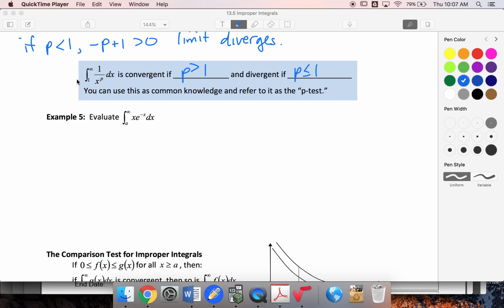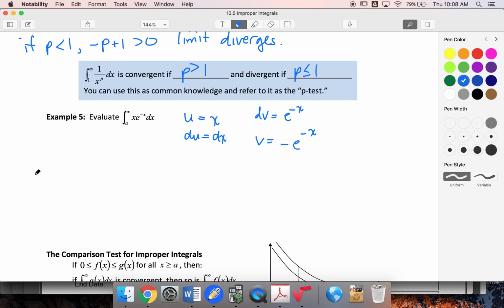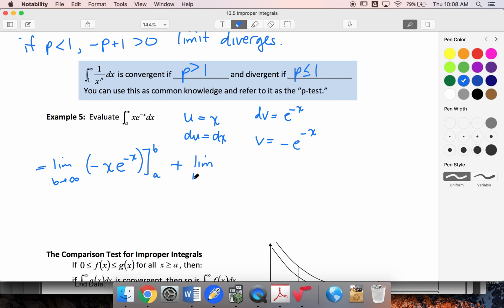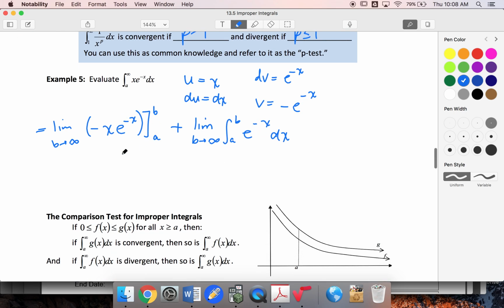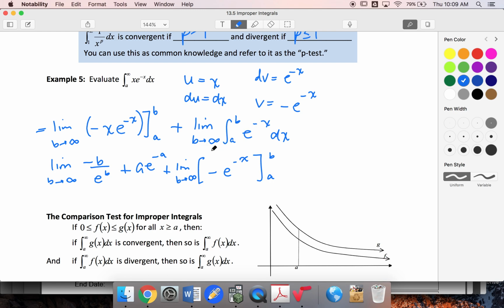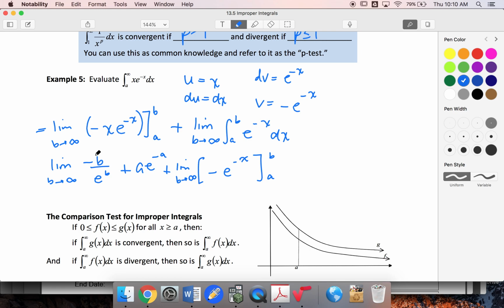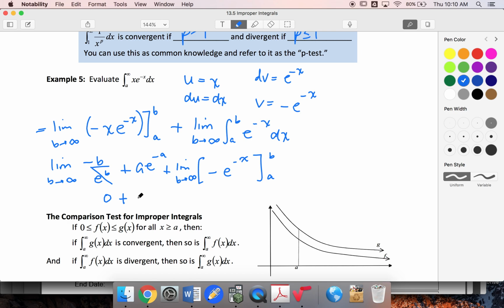IBHL 9.4 Ex5 Improper by Parts